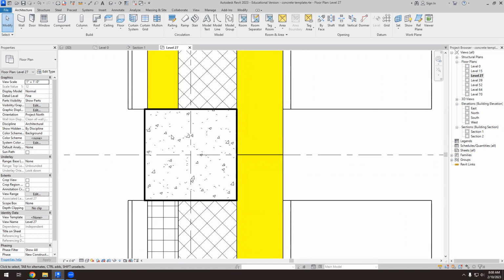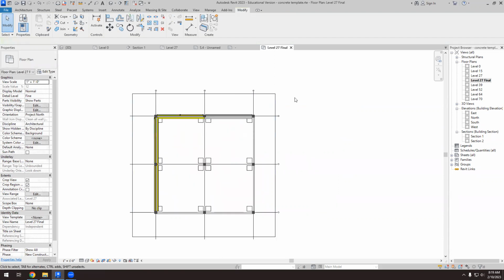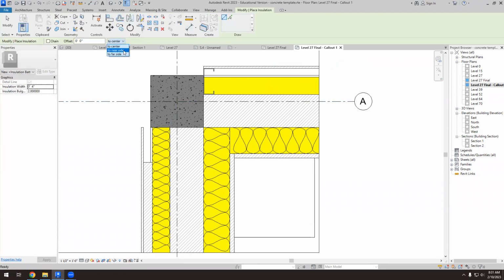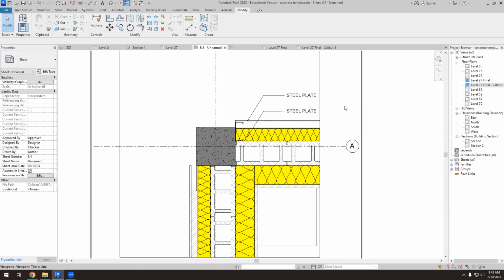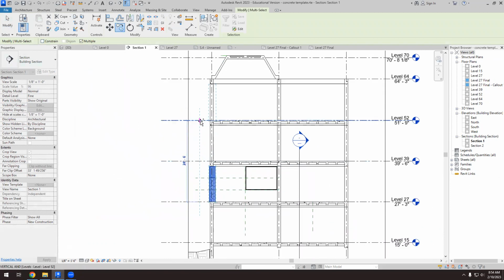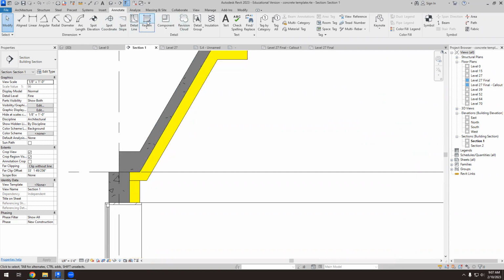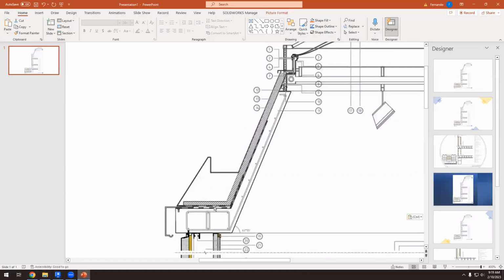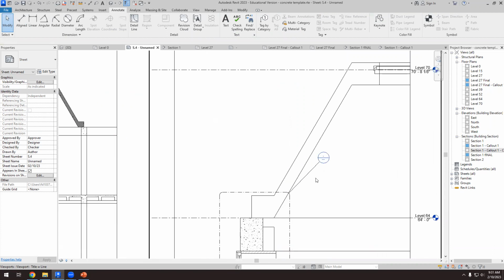ARCH320 Video Concrete Details Callouts